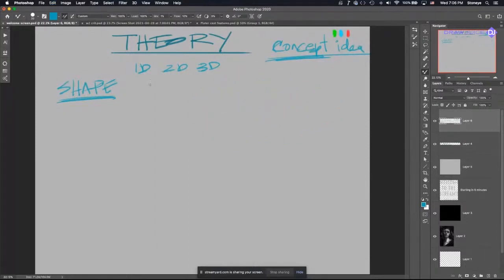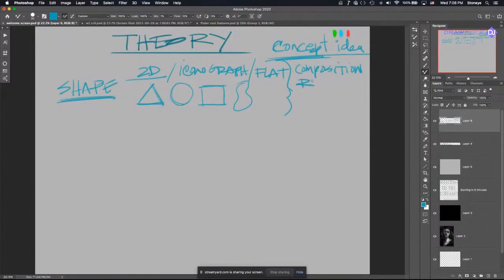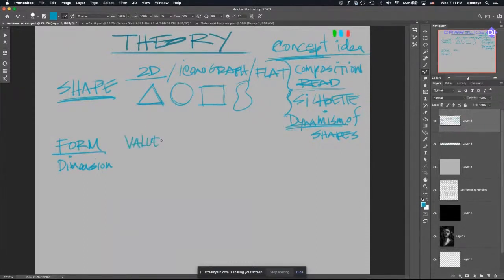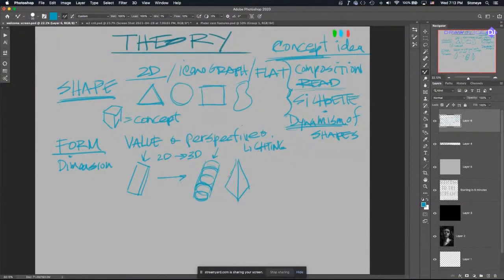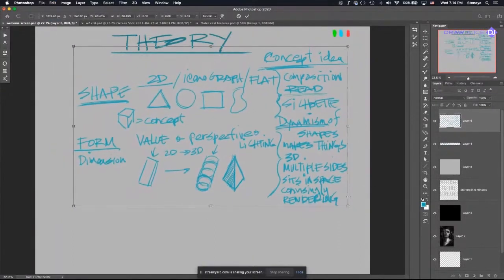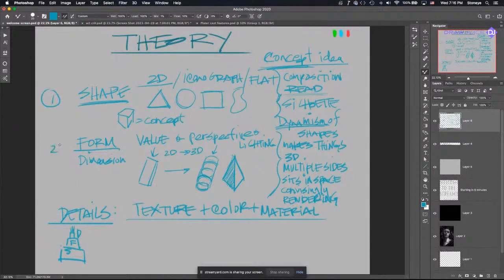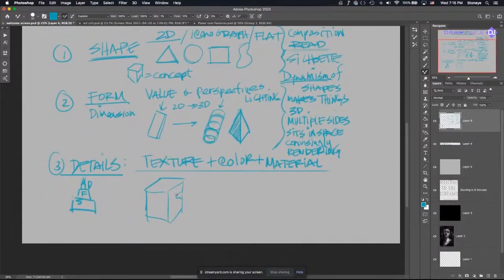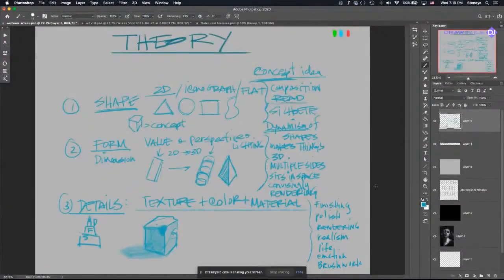Will art theory be the death of your art !!??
In this vid I take you through some very important considerations about theory that you need to know as an artist, especially a new and growing one.

MY PORTRAIT DRAWING BOOK "Essence - Mastering the are of the Portrait"